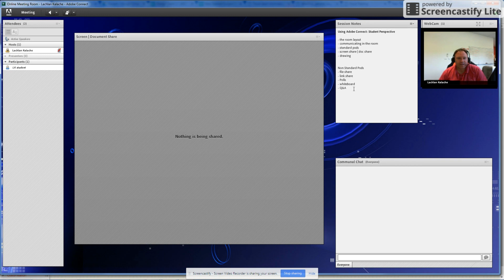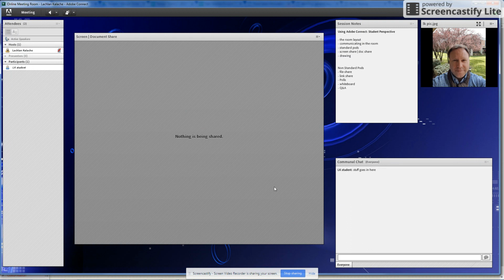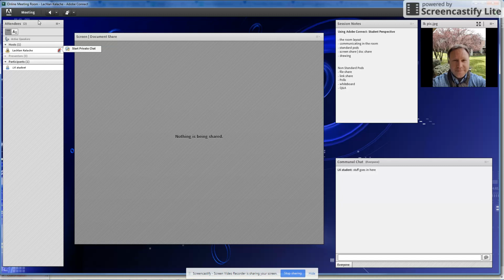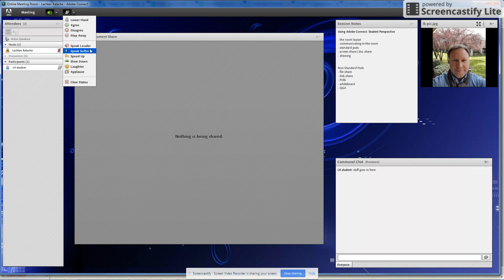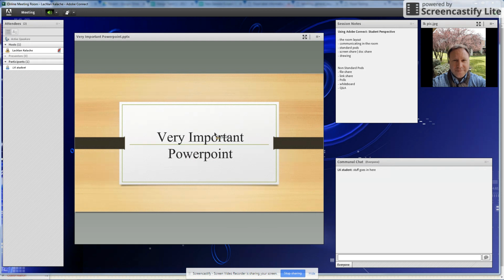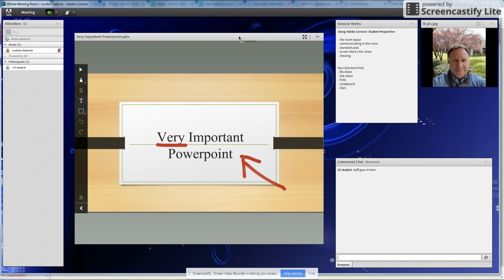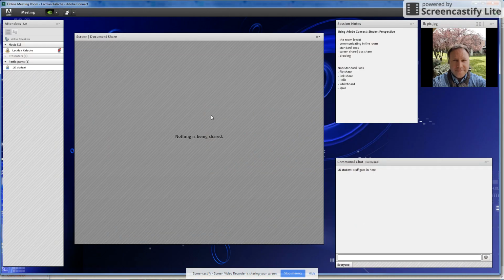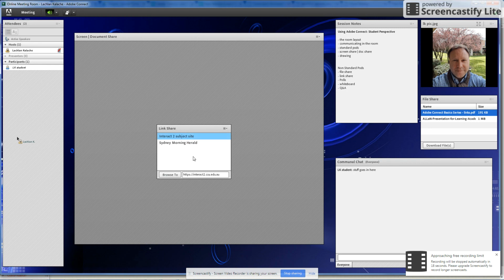Using Online Meeting (Adobe Connect): Student View - pt 1